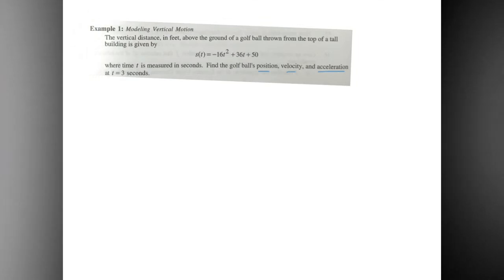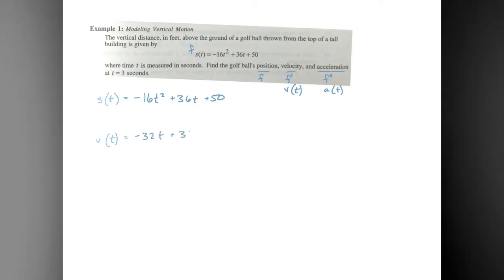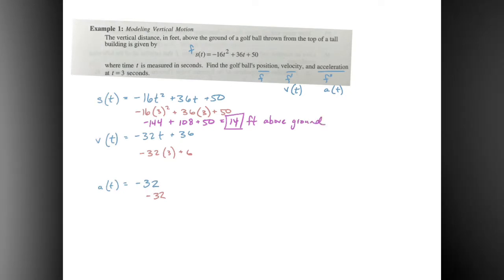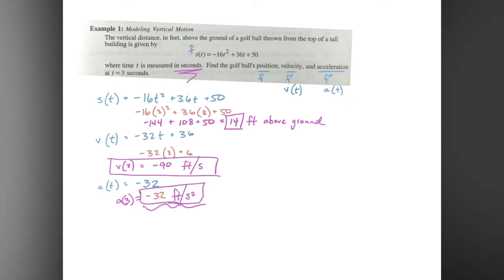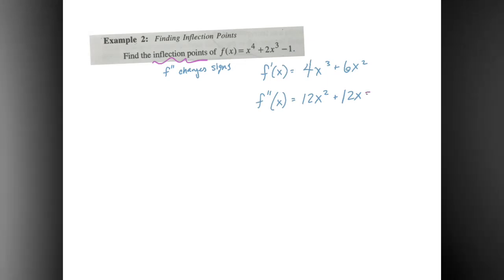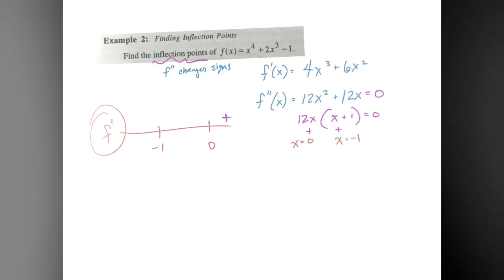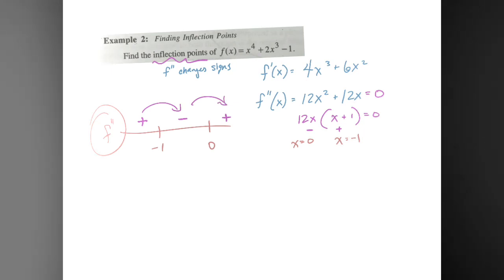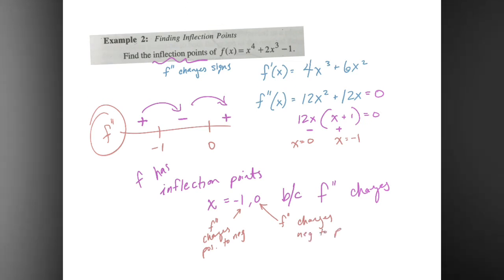2nd derivative examples